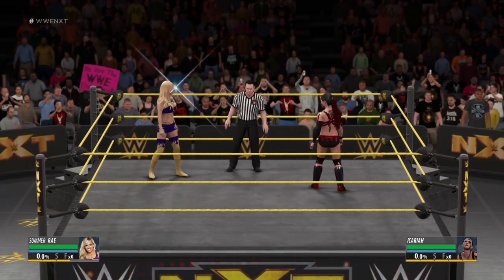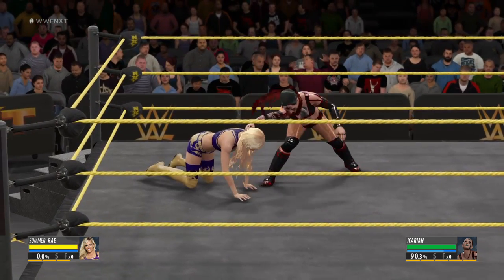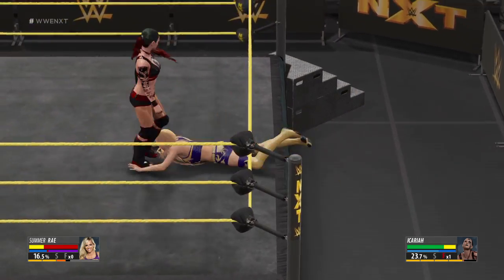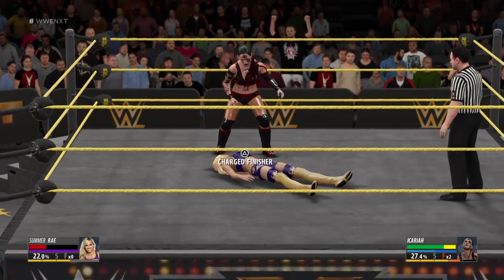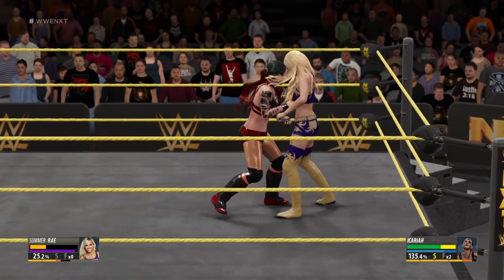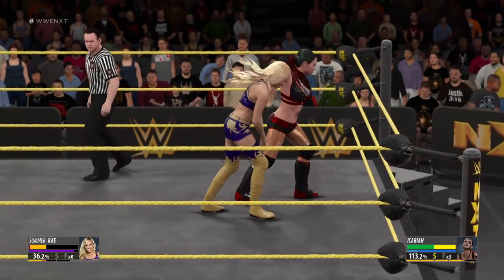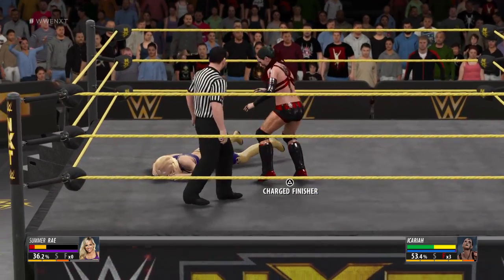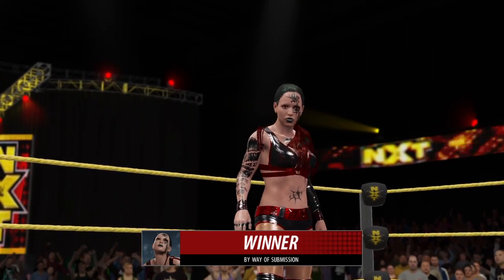Summer Rae Vs Icariah